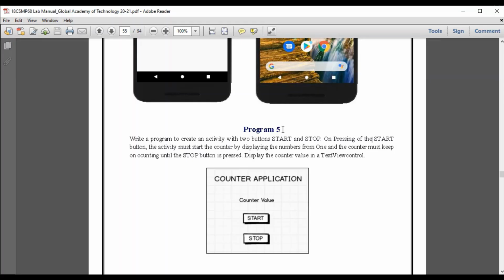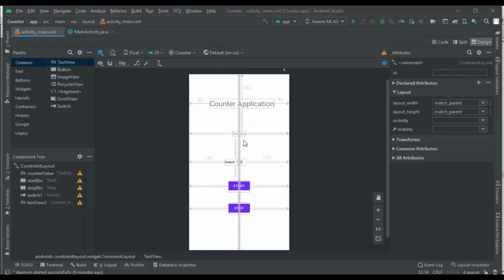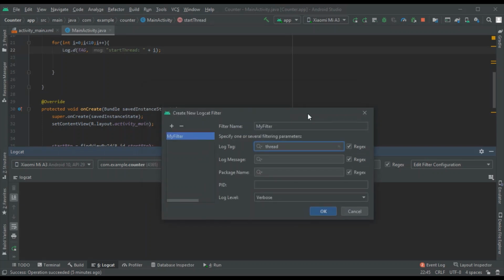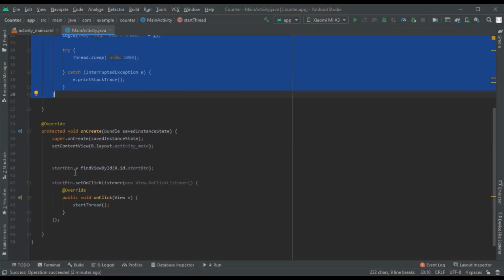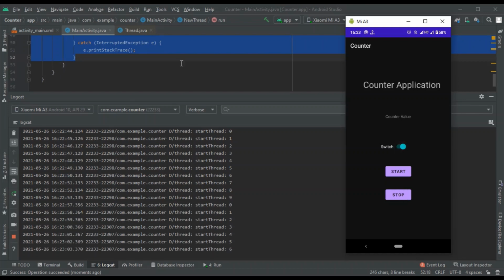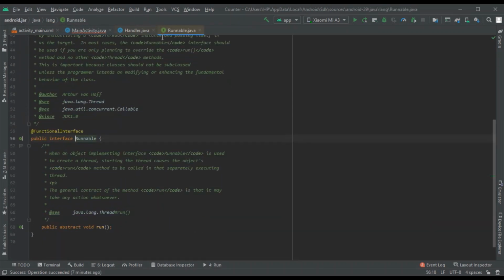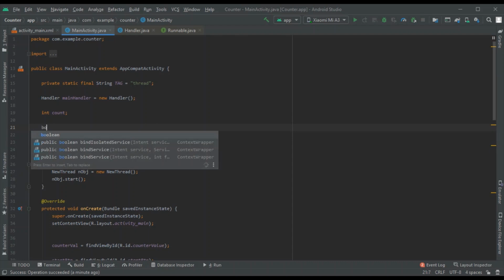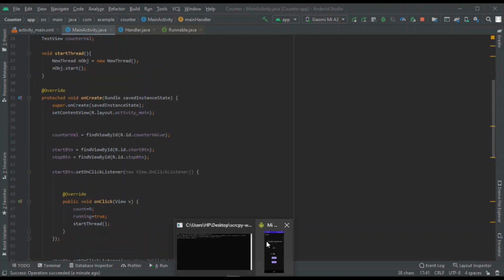Lab Program 5 Counter Application Using Threads and Handlers 18CSMP68